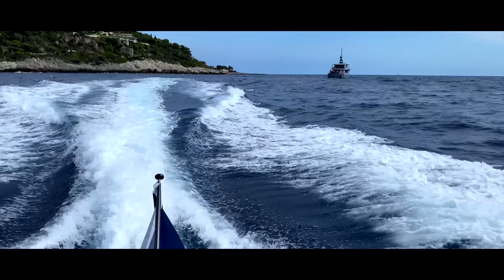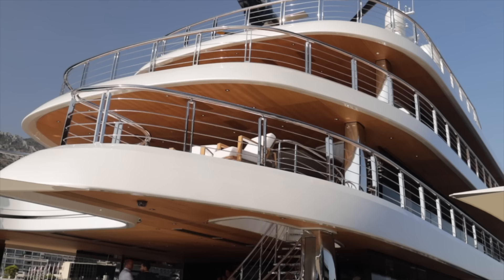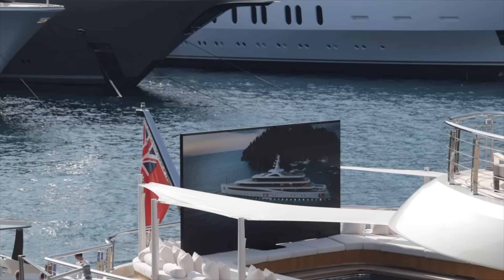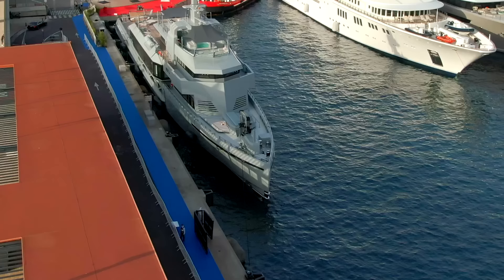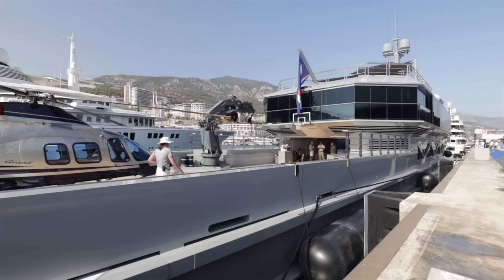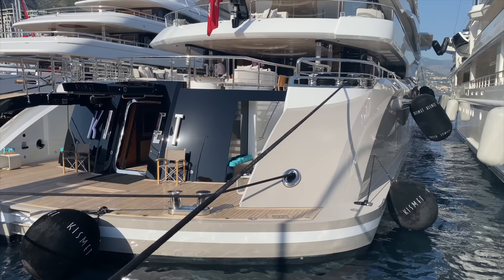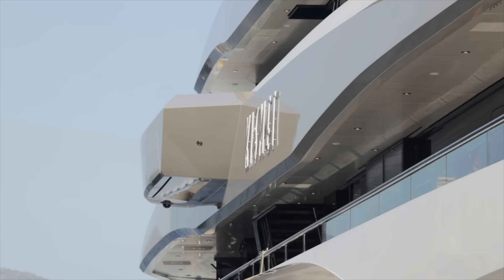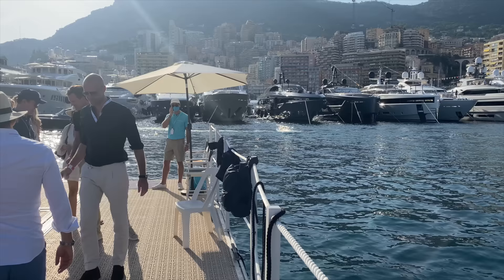The Largest SuperYachts of Monaco Yacht Show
Ok so it's time for the 2021 Monaco Yacht Show Largest Yachts of the show. There is a strong showing this year despite the results of the COVID pandemic halting the show in its tracks in 2020. Even though this year's show is smaller, the yachts on display are excellent as you will see in this video. Enjoy!

Lenses
Canon 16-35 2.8 USM EF Lens

Drones
Mavic 2 Zoom

Microphones
Rode VideoMic Pro

Other Equipment:
JOBY GorillaPod 5K Kit